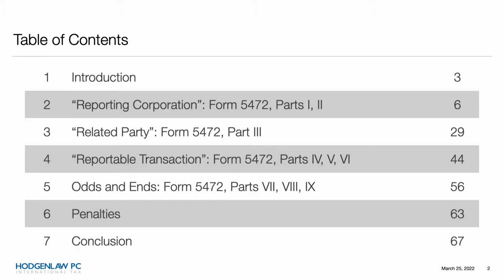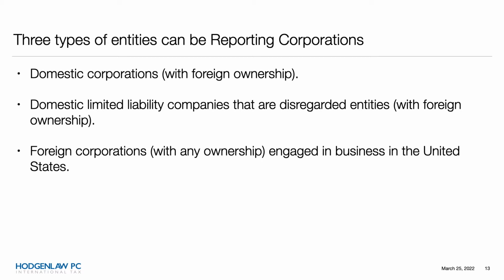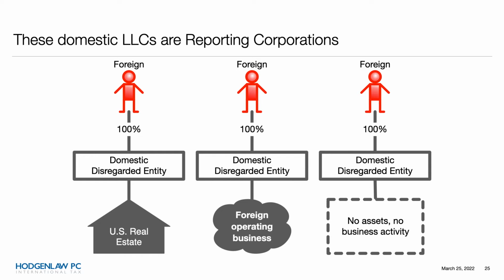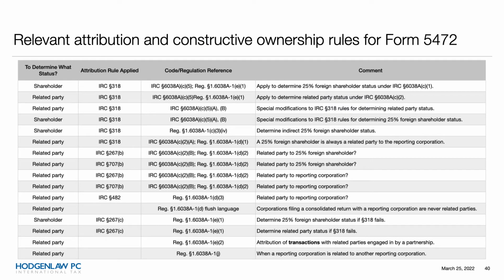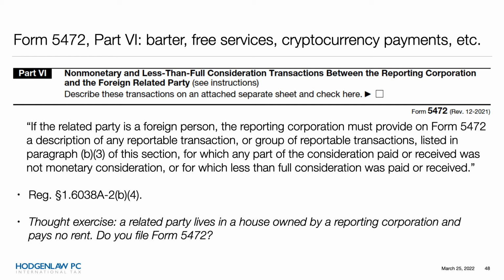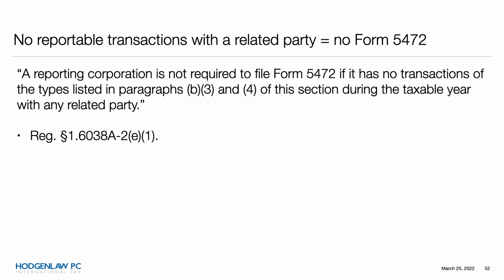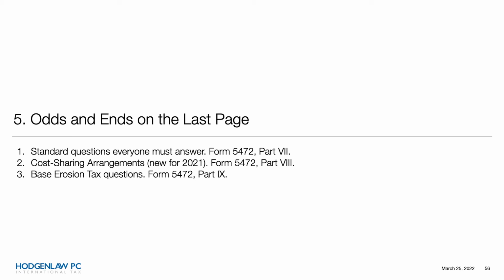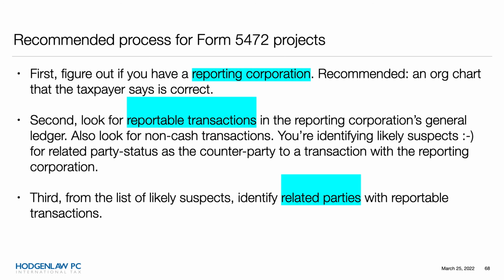International Tax Lunch: Introduction to Form 5472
Form 5472 filing requirements apply to foreign-owned domestic corporations and domestic disregarded entities, as well as foreign corporations engaged in a U.S. trade or business. Complex attribution rules mean that identifying the reporting requirements can be a difficult task, and the penalty risk is high. Learn how to identify when a Form 5472 is required, what types of attribution rules may apply and some of the major issues that need to be reported on Form 5472.